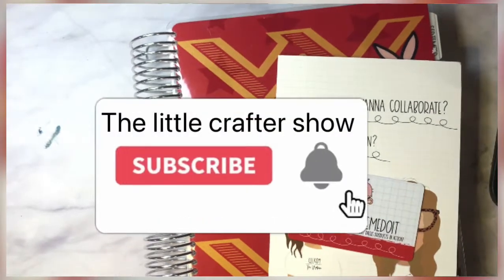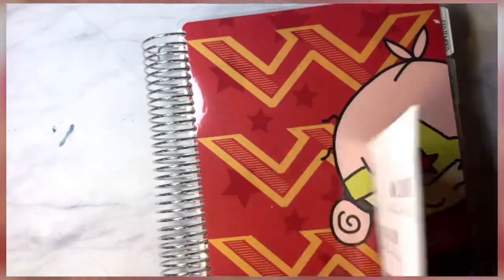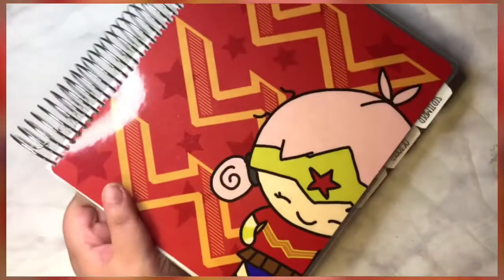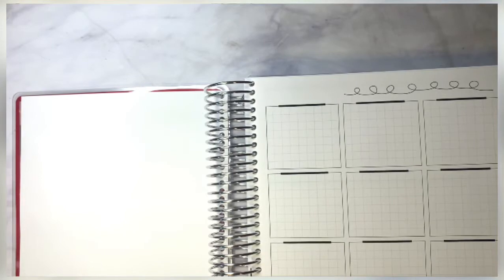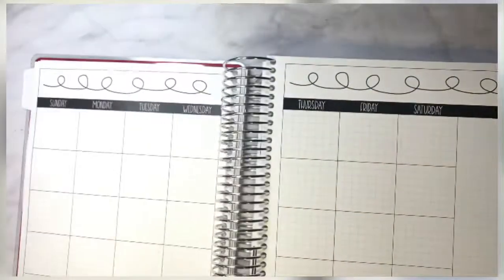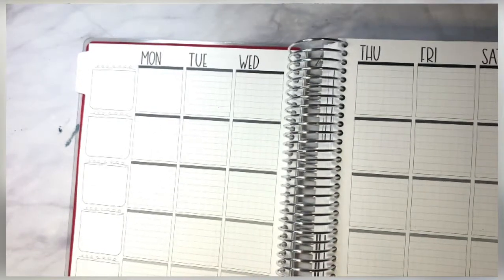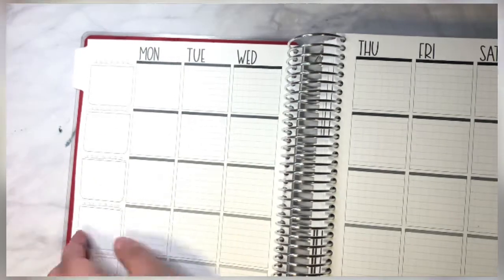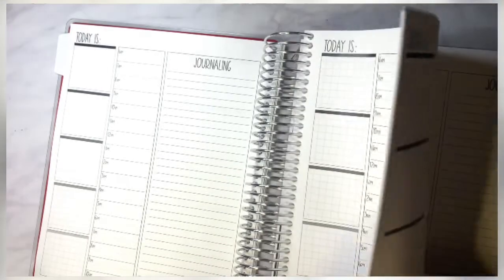The little crafter show: New planner flip though & Review￼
I got the new TPC hybrid Collaboration￼ from Caitlin from the ￼ TPC nation. She also has the channel her on YouTube  & the penny pages. This planner has a room for notes, monthly, weekly & daily journaling.
The penny pages also has daily journaling planner has well both come in A5 wide coils, Disc & Insert￼. It does come it other sizes.

The penny pages